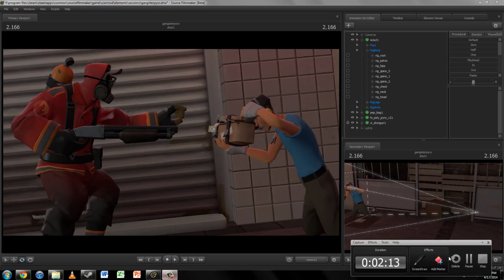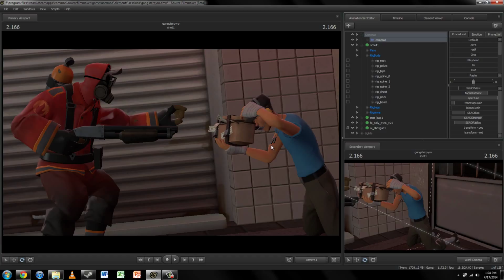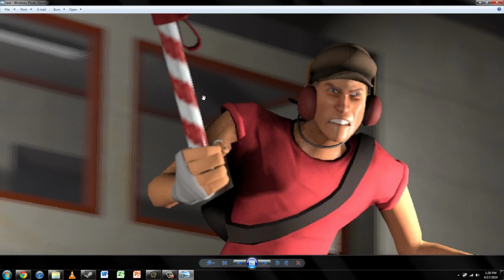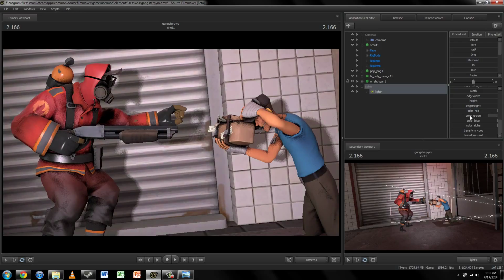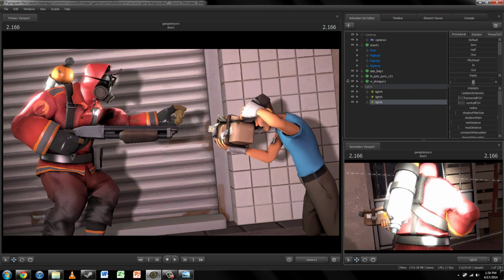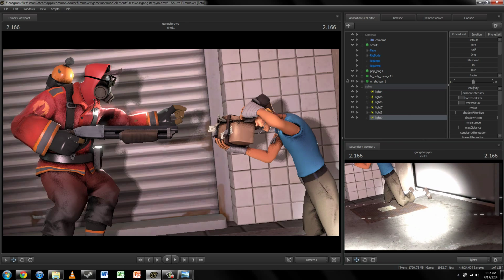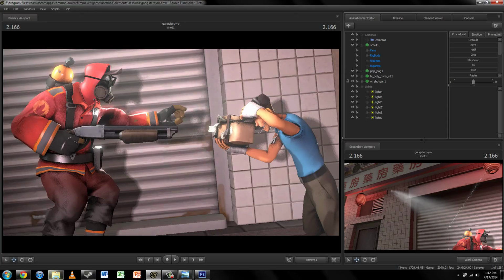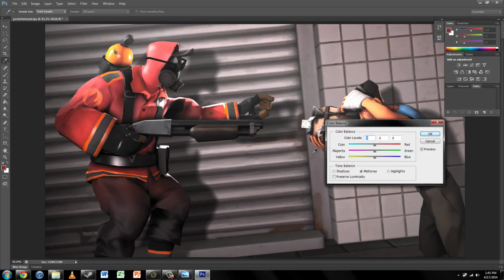SFM Tutorial #2: Cinematography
I understand there are some sound issues, can't really do anything about them now that the video is done.